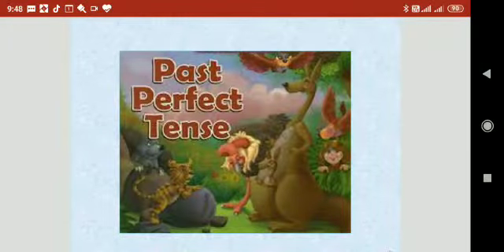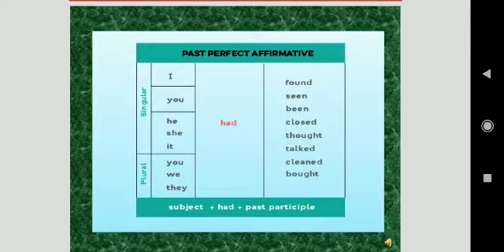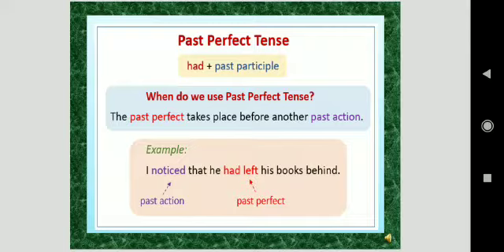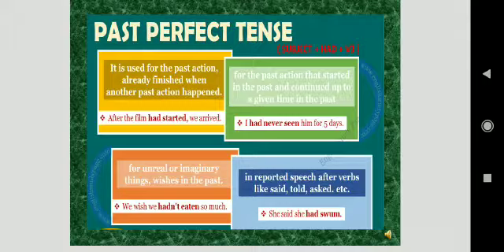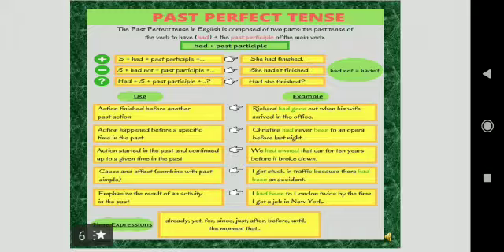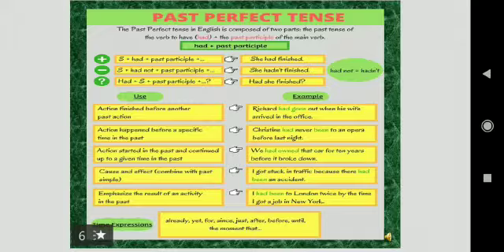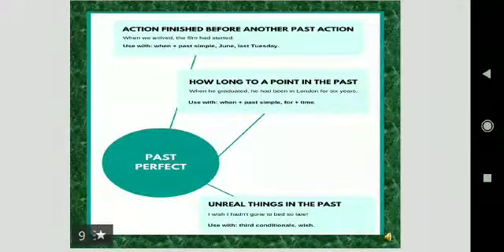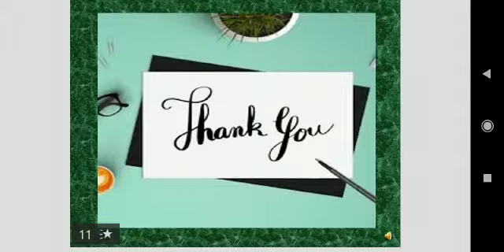Past Perfect Tense | Tenses | Part -VIII by Bhavana Singhal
BMDAV PUBLIC SCHOOL